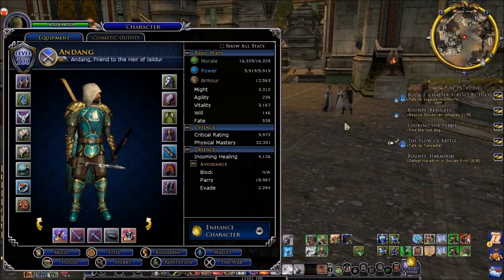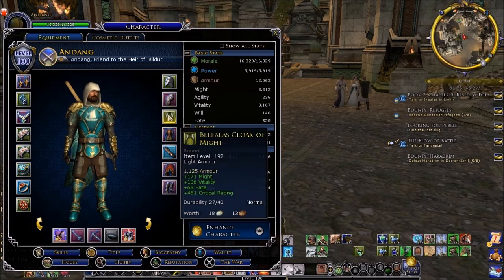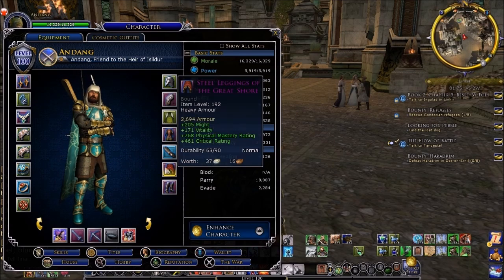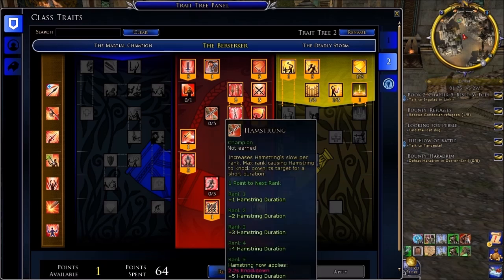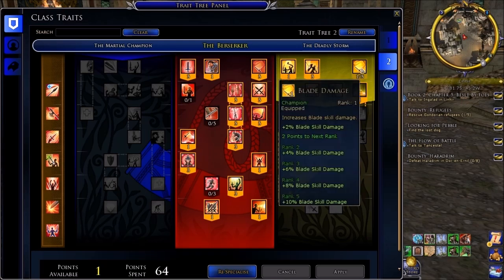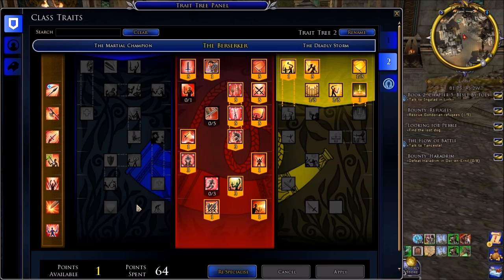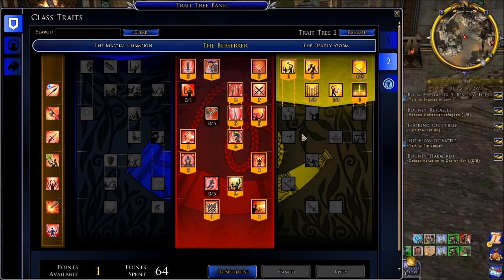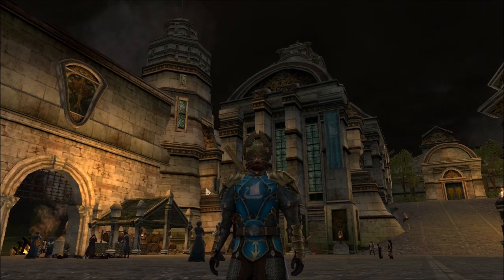Champion Stats & Cosmetics - LOTRO